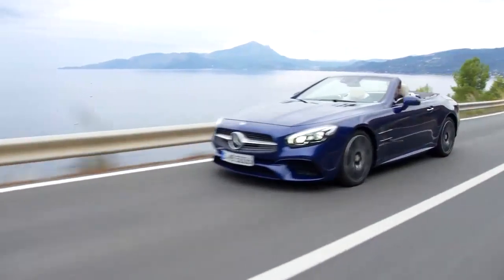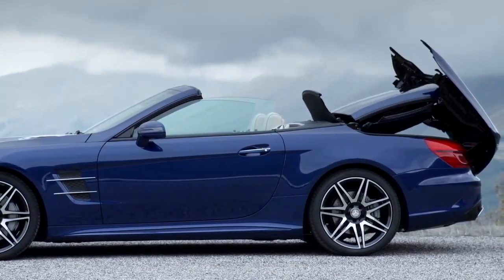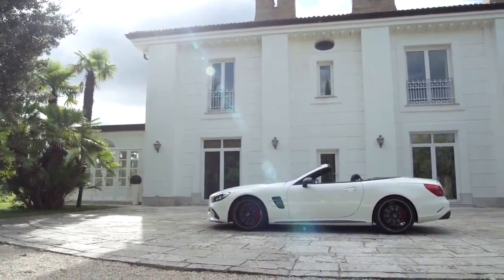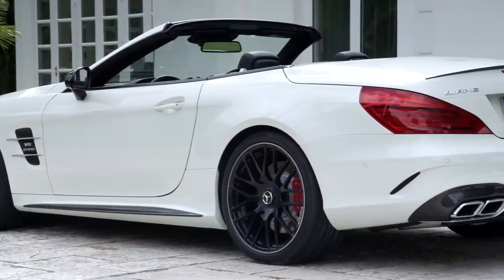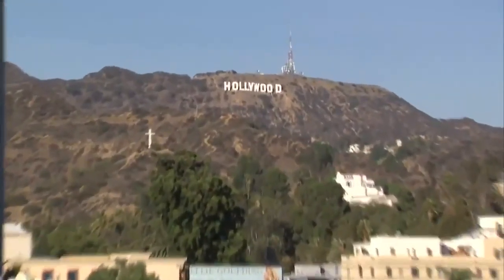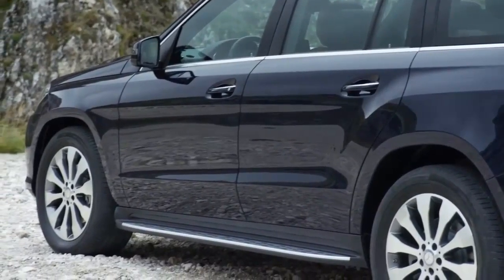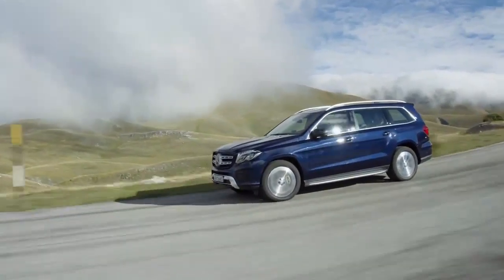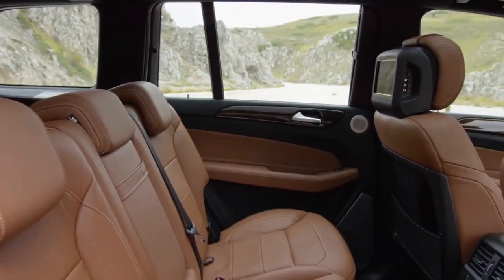Upcoming Mercedes Cars In 2016